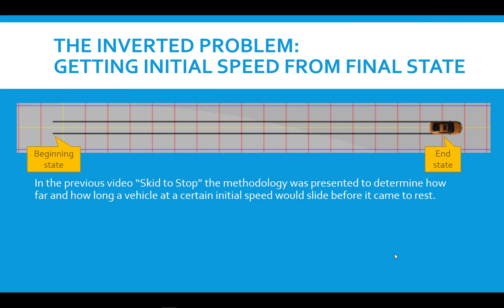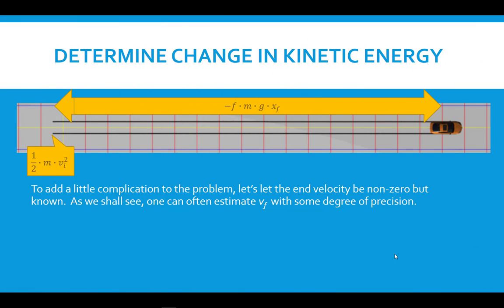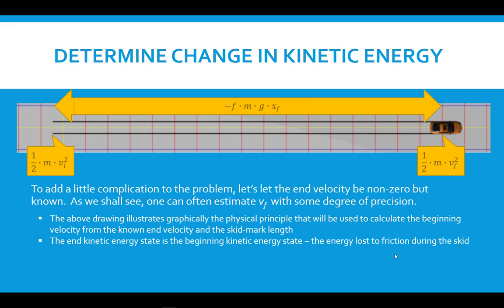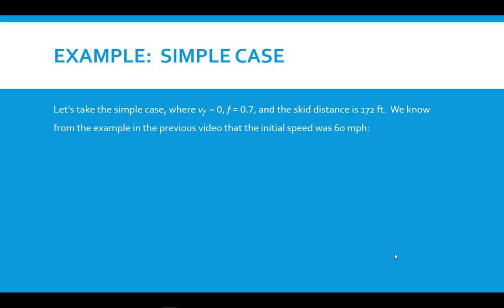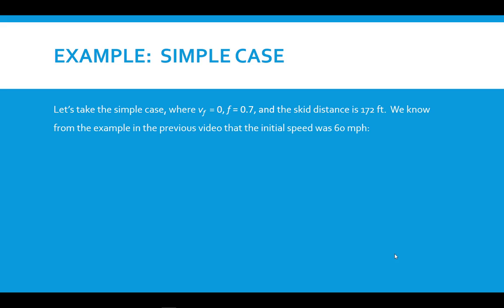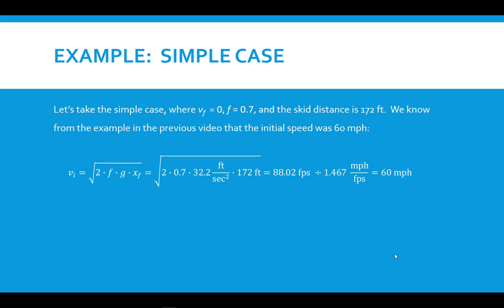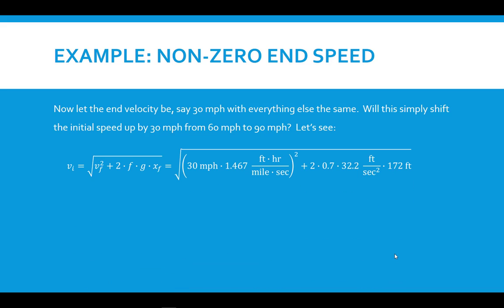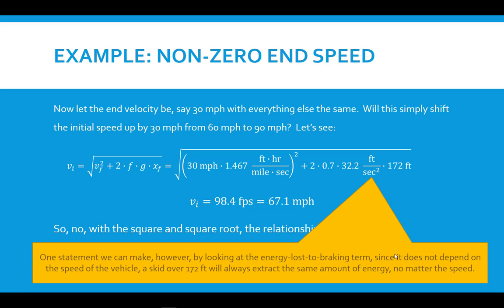Speed from Skid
Details how to get the initial speed of a vehicle, knowing the end speed and the distance it's slid.